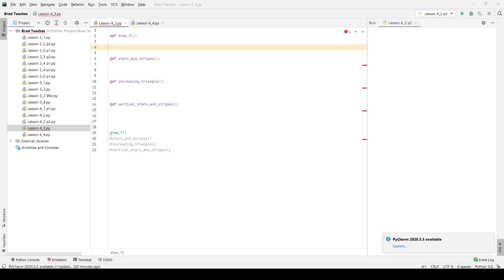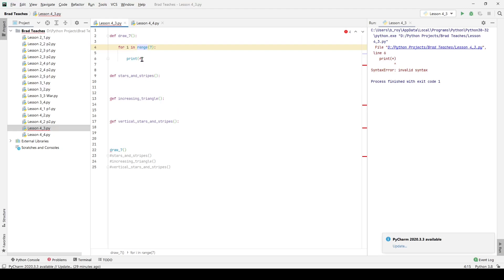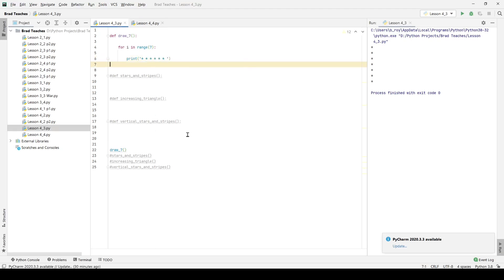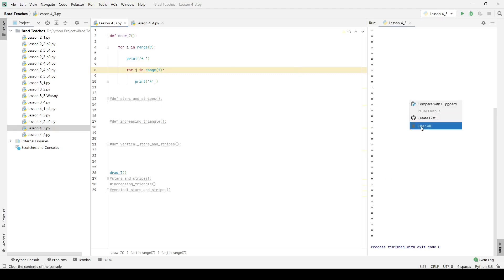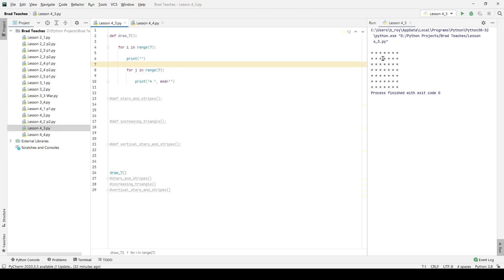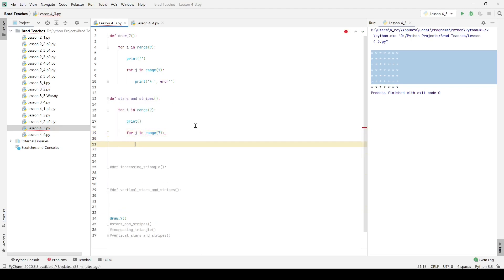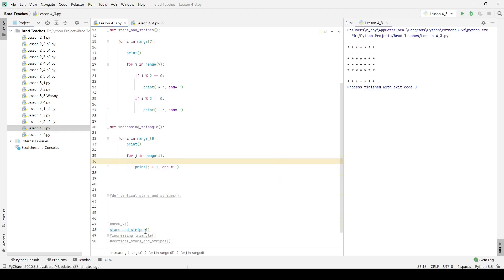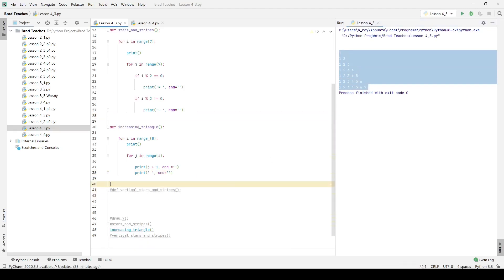Python Lesson 4.3: Lab - Nested for Loops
Try keeping track of this lab as we dive head first into nested for loops!